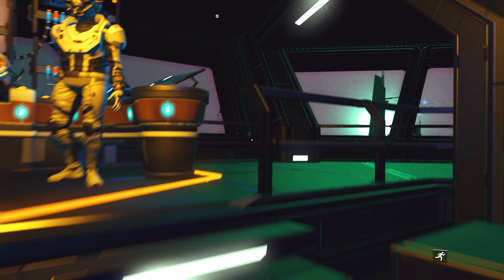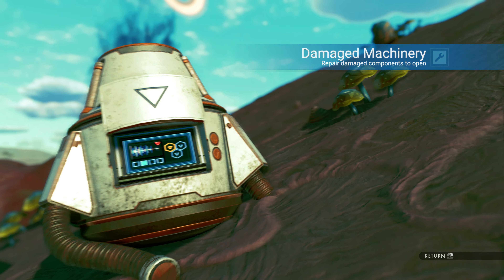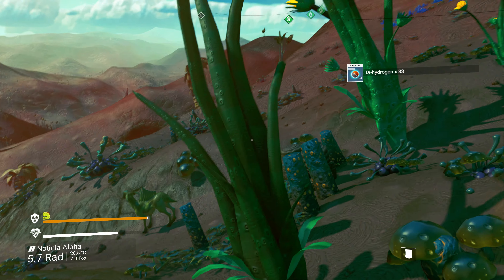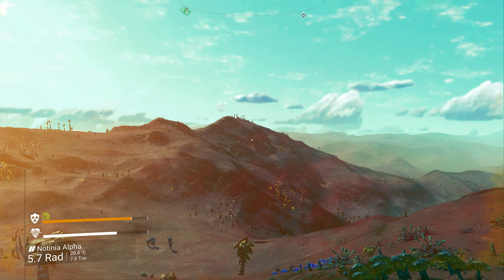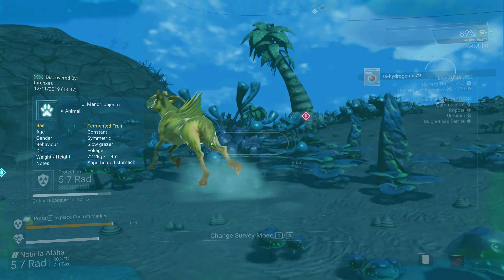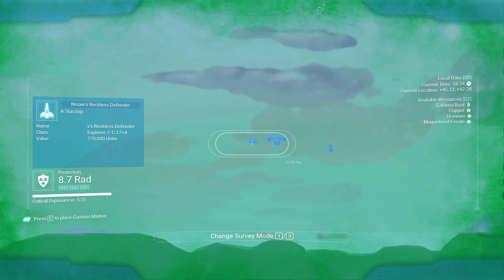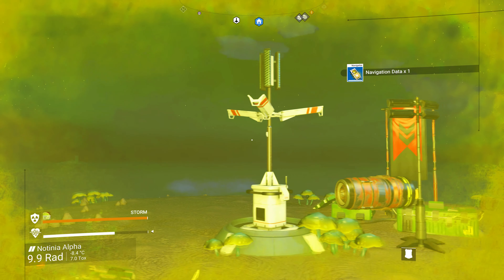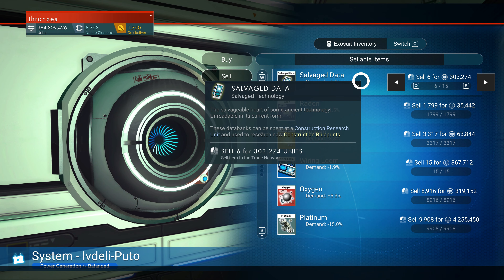No Man's Sky 4k Gameplay Ep 229: Undiscovered Planets, The Search Continues! Synthesis Update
This is my No Man's Sky 4k gameplay, "longplay series".  In this episode we push into the last few undiscovered planets in our system before going through the black hole of this system.  There are virtually infinite locations to discover..  We need to get to Eissentam though!